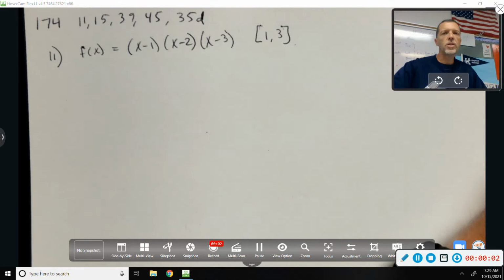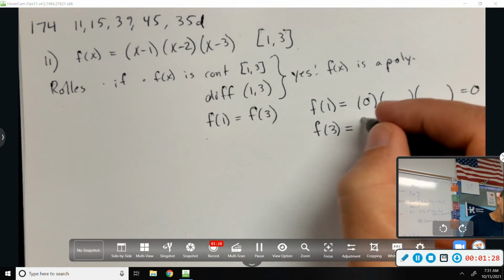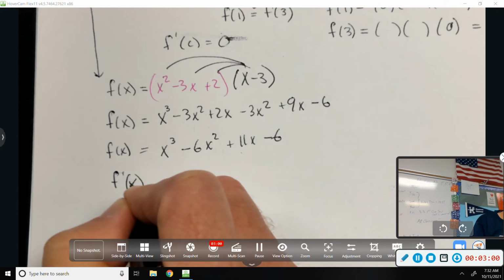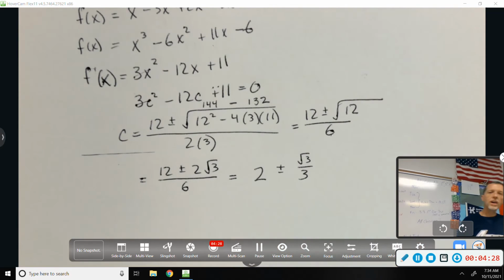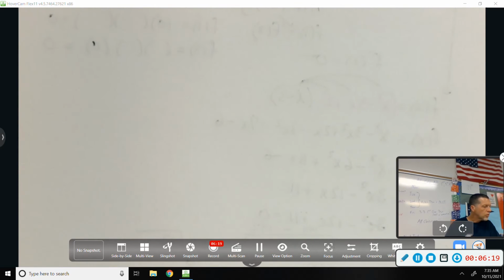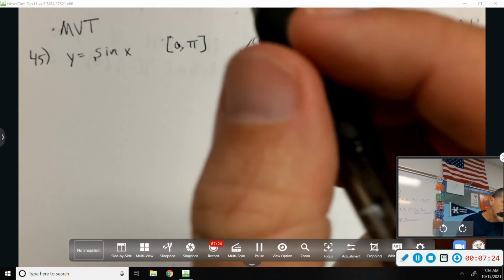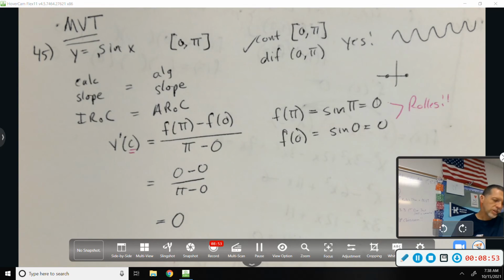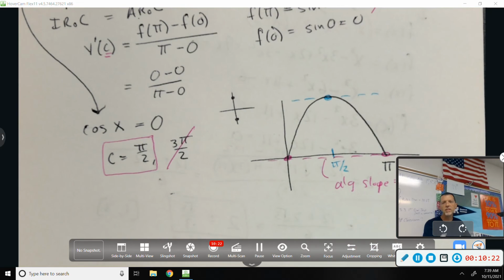pg174 11 and 45